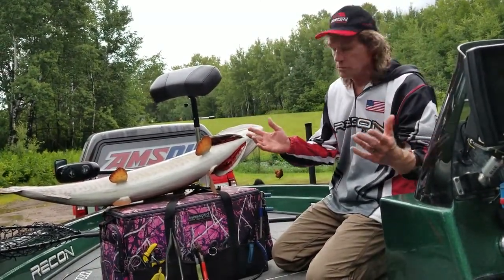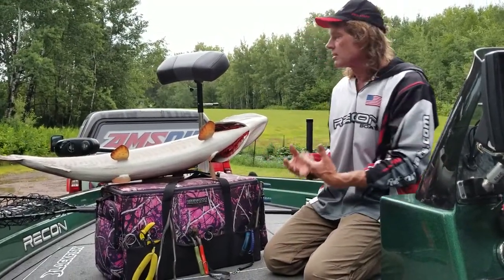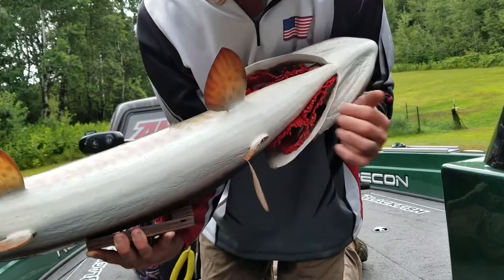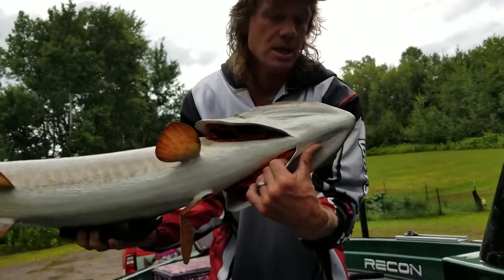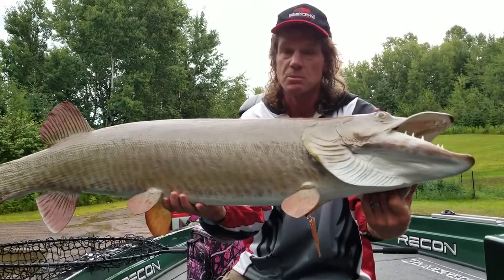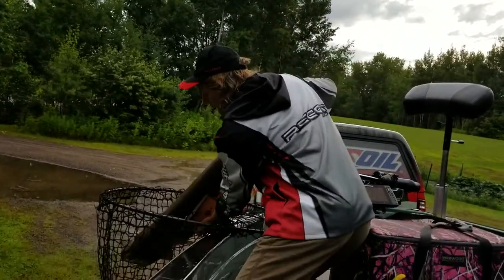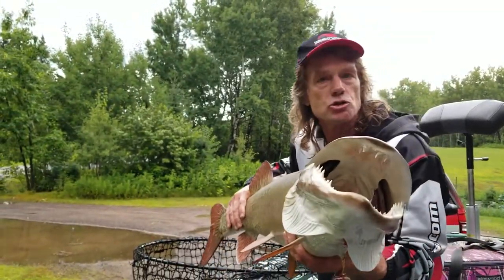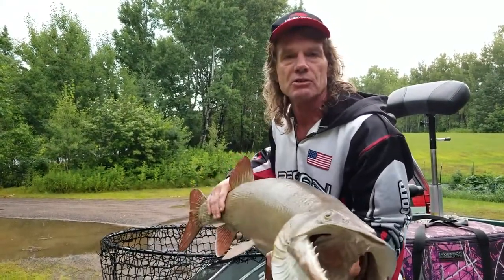Muskie Handling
In this video Pete talks about the part after the catch, the handling and release of the Muskie. Along with all the proper tools and techniques needed to safely release the Muskie!